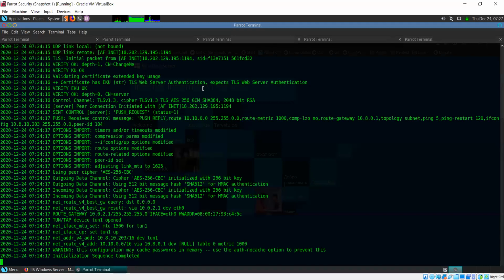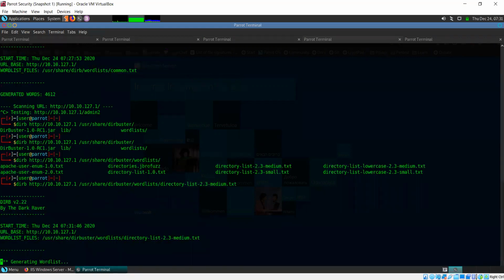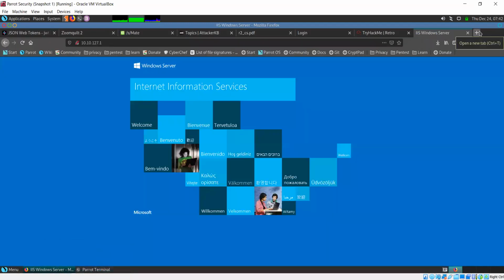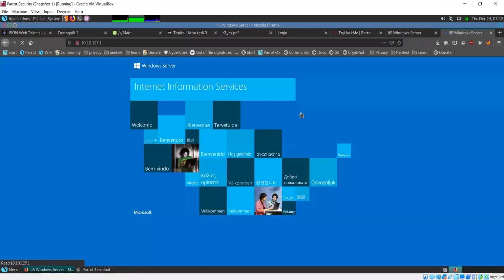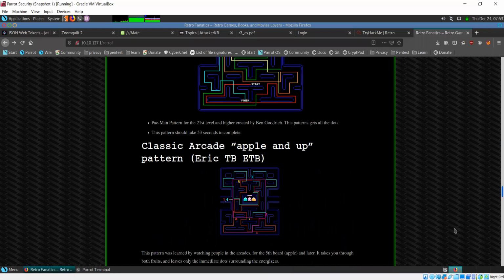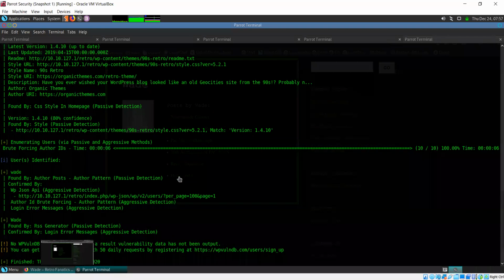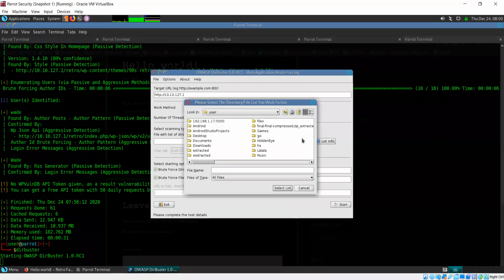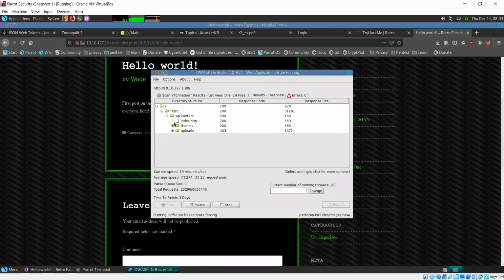Penetration Testing on retro enumeration | Penetration Testing Explained | Pen Tester |CrawSecurity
DESCRIPTION

Hey there, In this video, we will talk about- Penetration Testing on retro enumeration | Penetration Testing Explained | Pen Tester |CrawSecurity

In this video, you will find detailed information about Penetration Testing on retro enumeration | Penetration Testing Explained | Pen Tester |CrawSecurity.

retro enumeration
Penetration Testing on retro enumeration
penetration testing
penetration test
penetration tester